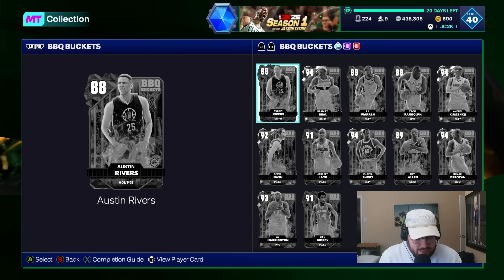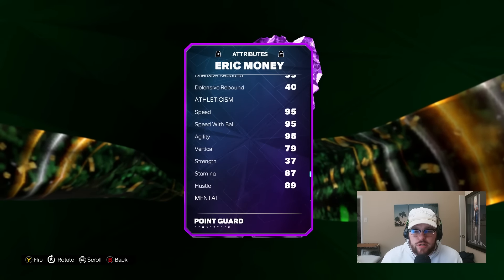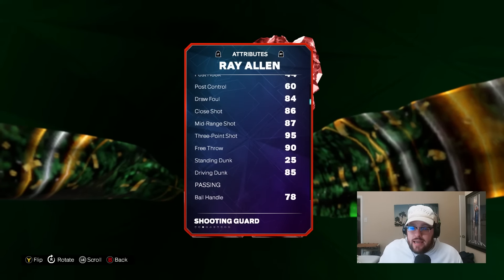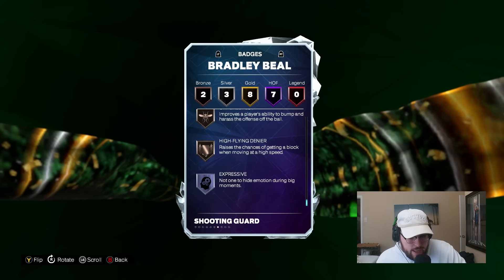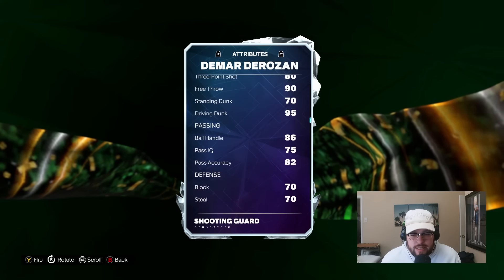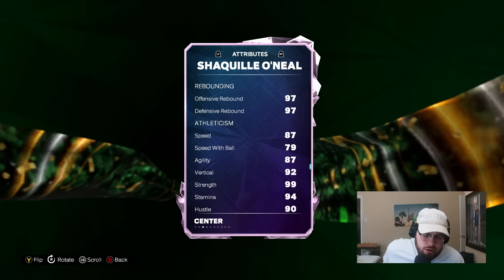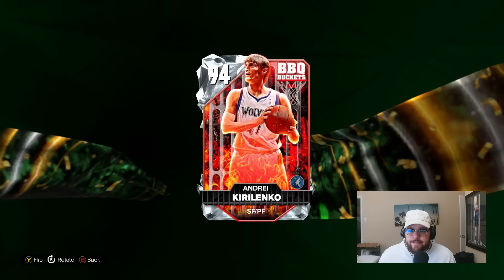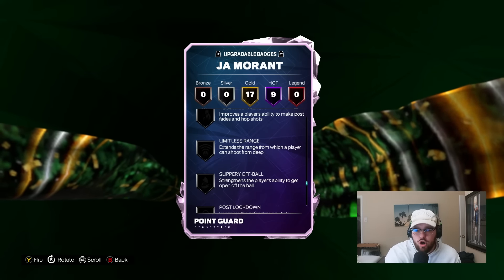RANKING EVERY BBQ BUCKETS CARD FROM WORST TO BEST IN NBA 2K25 MyTEAM!!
In this video I ranked every new BBQ Buckets card from worst to best in NBA 2K25 MyTeam! This includes cards like Pink Diamond Ja Morant, Diamond Andrei Kirilenko, Ruby Austin Rivers, and more! If you enjoy this video please make sure to leave it a like and a comment and most importantly make sure to hit the subscribe button to help me grow towards 30,000 subscribers on the channel!